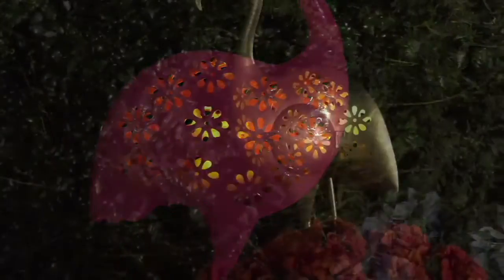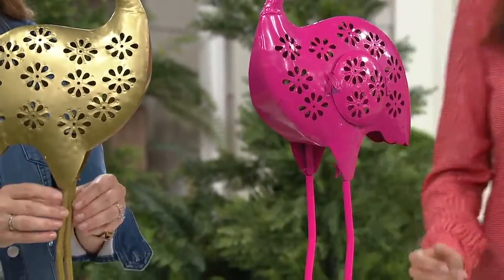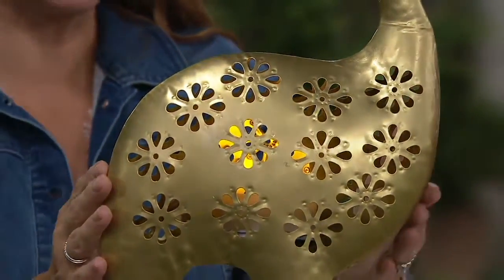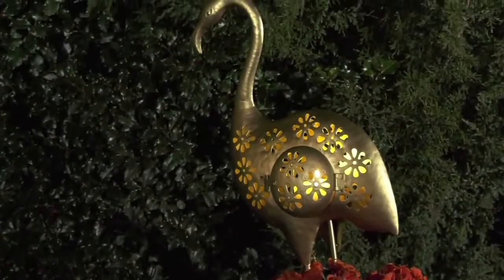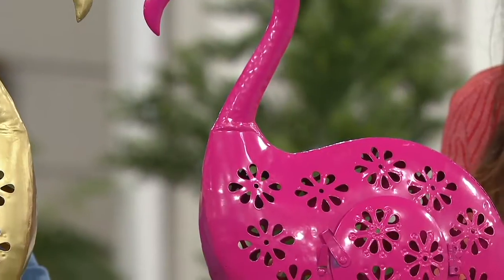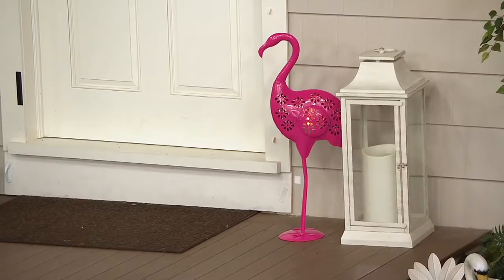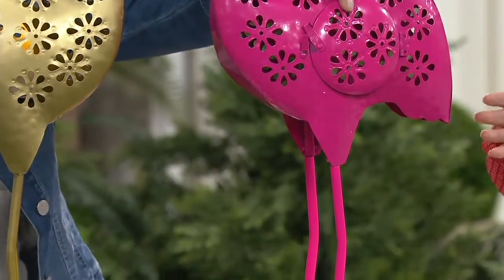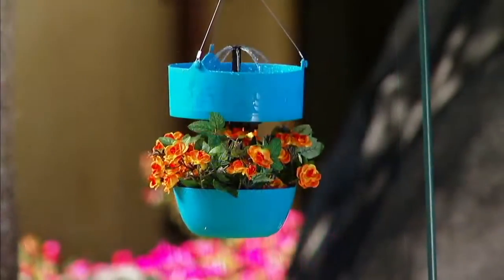Metal Die Cut Design Flamingo Garden Statue by Evergreen on QVC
Metal Die Cut Design Flamingo Garden Statue by Evergreen

Whoever said lawn ornaments are for the birds never saw this fabulous metal flamingo with its die-cut floral design. From Evergreen.